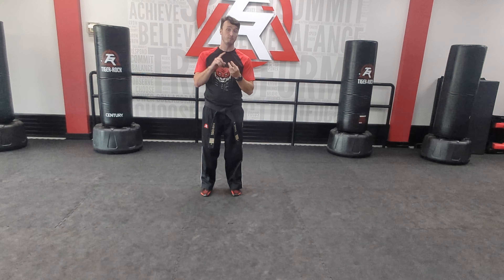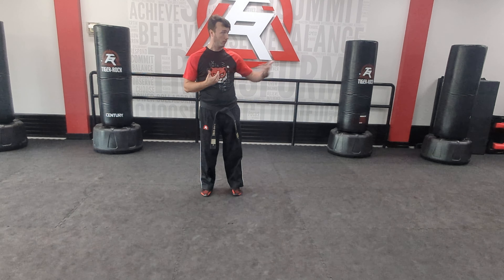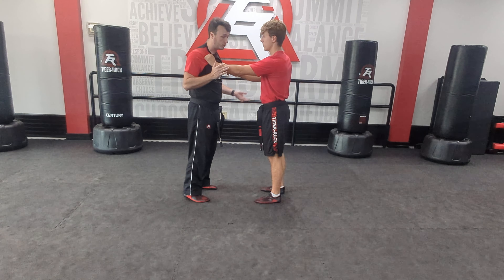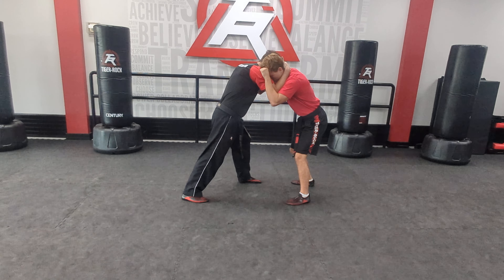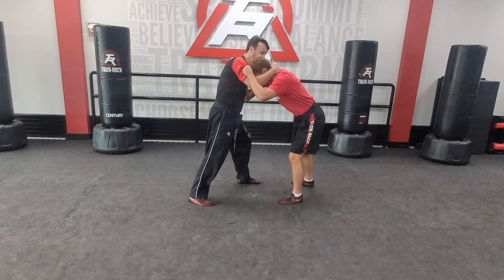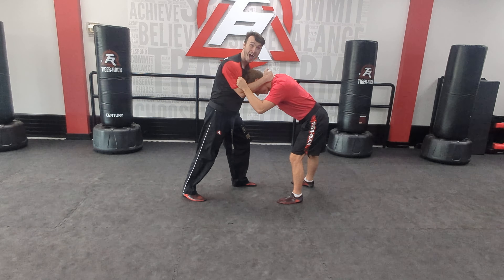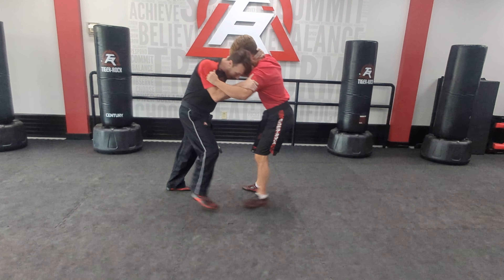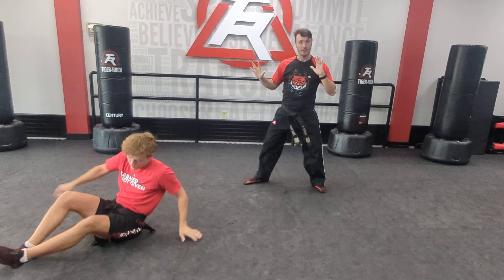Combine Defense Skill 2 (Sept 2024)